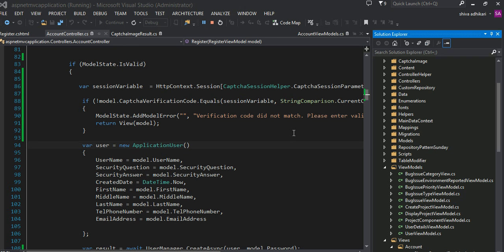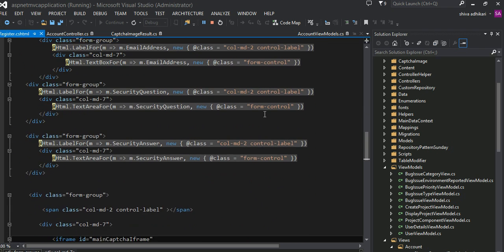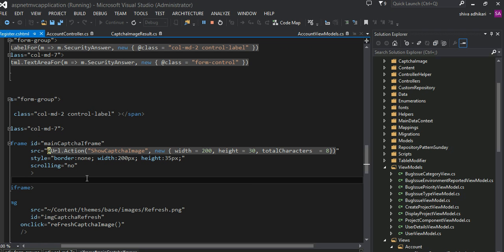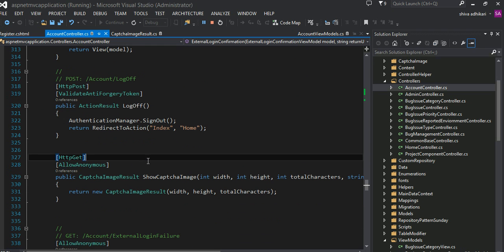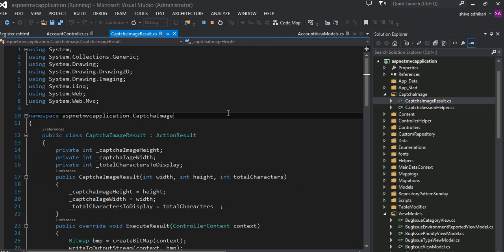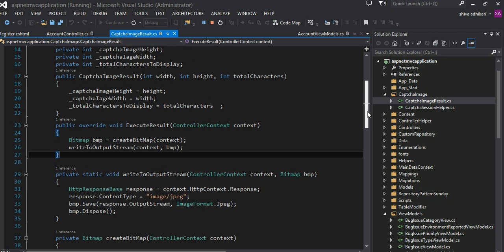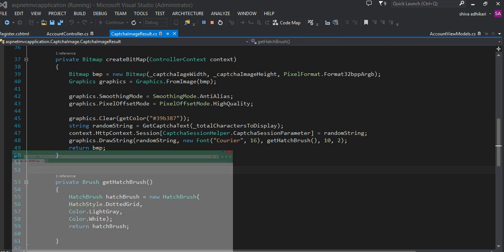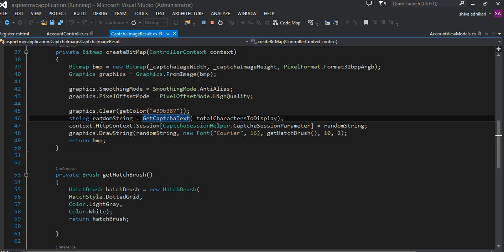Captcha Image Tutorial on asp net mvc 5 Part II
In these series of videos tutorial, I will be explaning how to create a basic CAPTCHA image to the external facing form to avoid spamming in your website. I will be using asp.net mvc with C#, JavaScript to create the Captcha functionality.